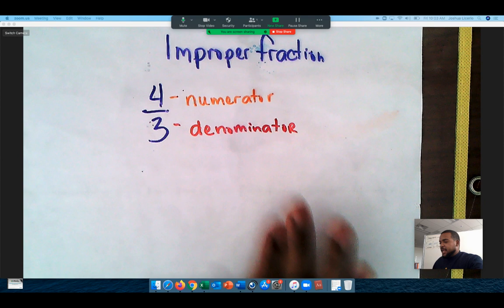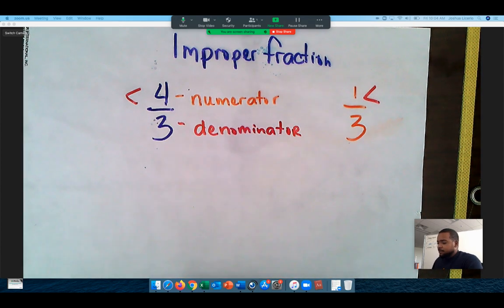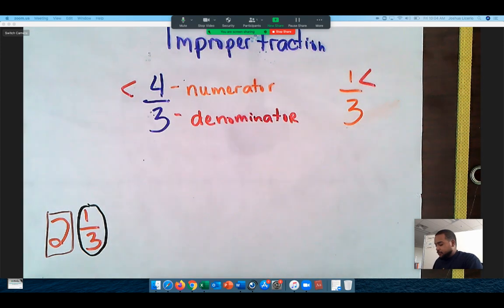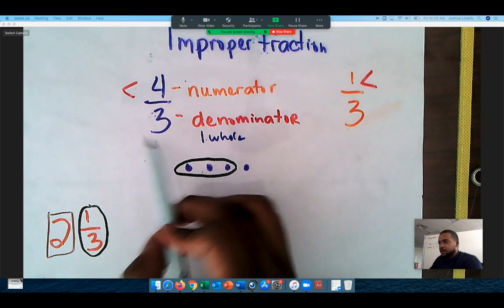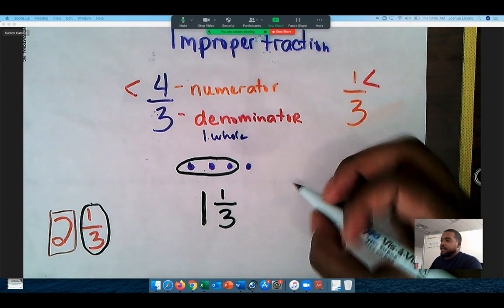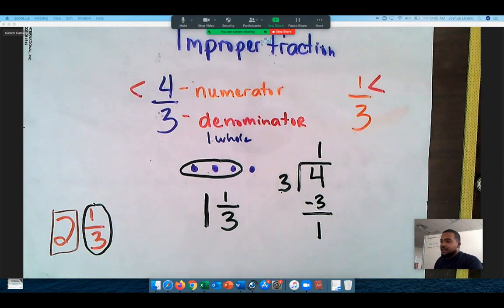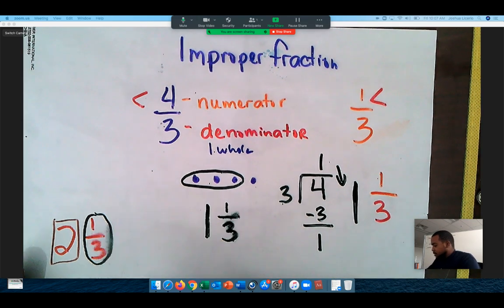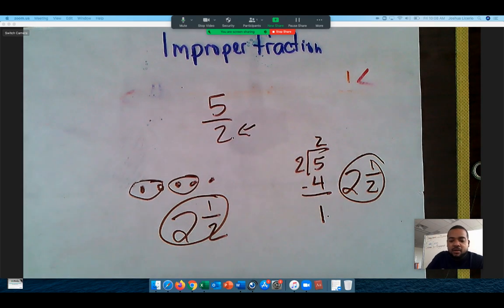U1L6: Improper to Mixed